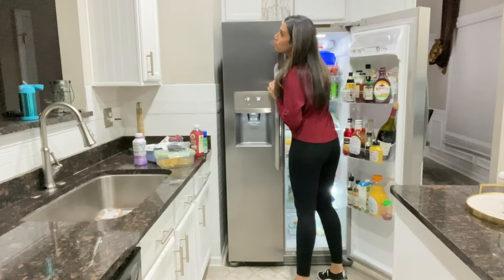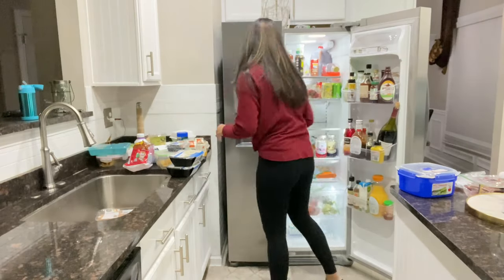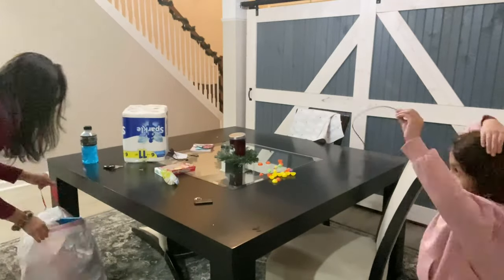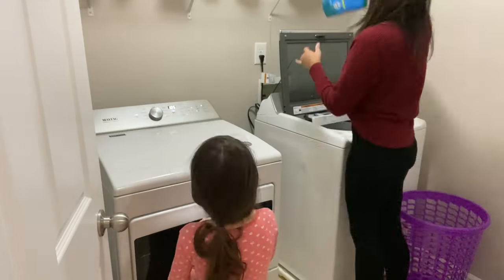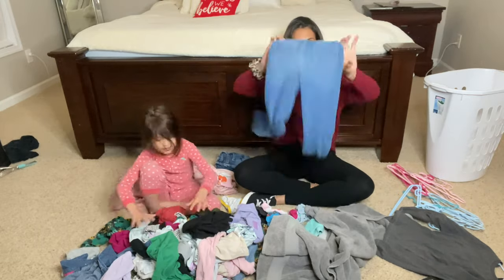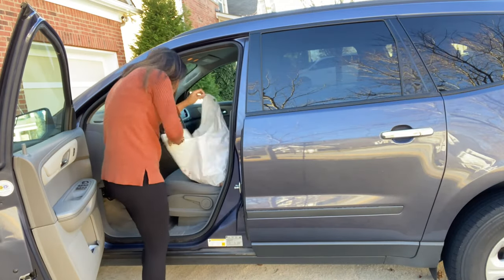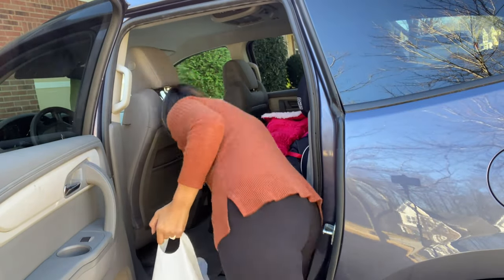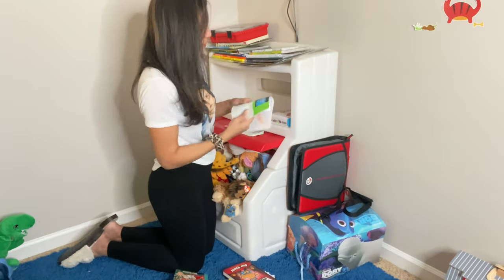CHRISTMAS GET IT ALL DONE | WRAPPING GIFTS, LAUNDRY + CLEANING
Hey Friends! Today I have a late upload but I hope you still enjoy it and find some motivation from today’s get it all done video. In today’s video, I do a few last minute things before Christmas Day, like some wrapping gifts, laundry, cleaning and organizing. I hope you enjoy today’s video and have an amazing holiday.

JillianS502

Filming Equipment

Music credit
Damon Empero ft. Timmy Commerford - Lost

Song : Hurshel - Set Me Free